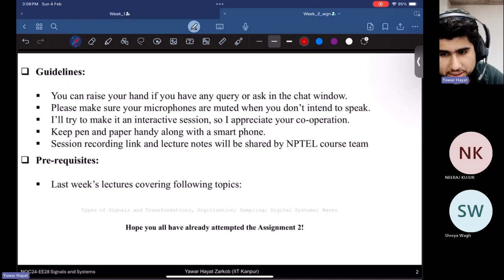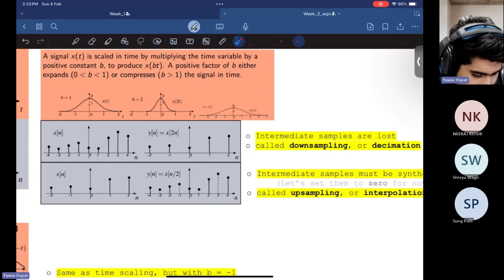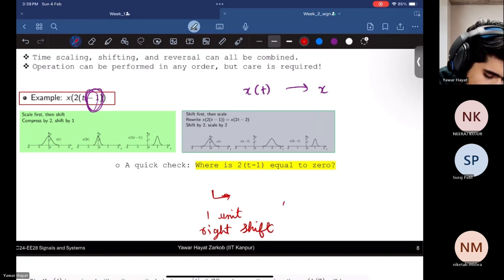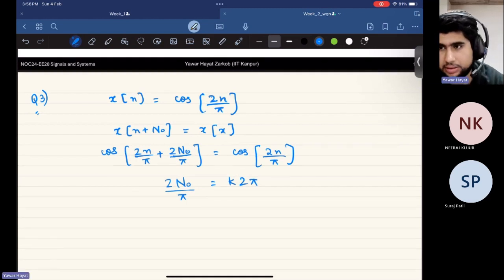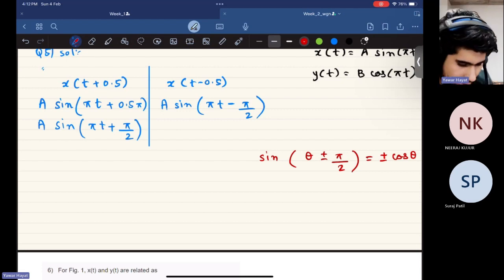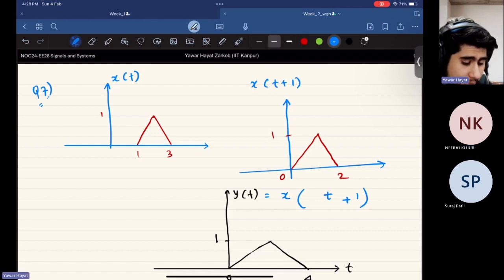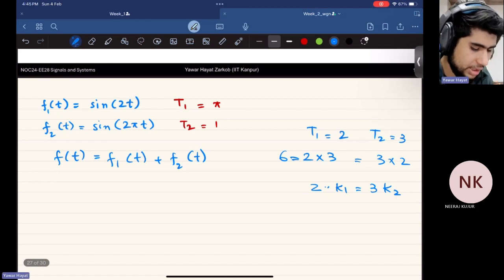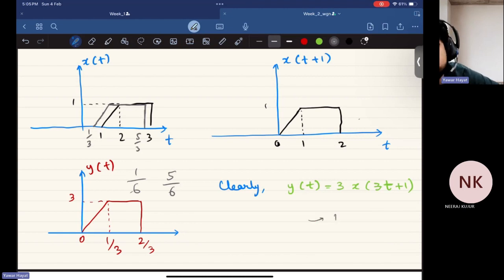Week 2: Periodicity and Signal Transformations | NPTEL NOC24 EE-28 Tutorial | Signals and Systems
NPTEL NOC24 EE-28 (Signals & Systems): Live interactive session | Week 2
Problems were solved from topics consisting of continuous and discrete time signals, finding their time periods and performing signal transformations.

I'll try to provide time stamps to the questions in future.